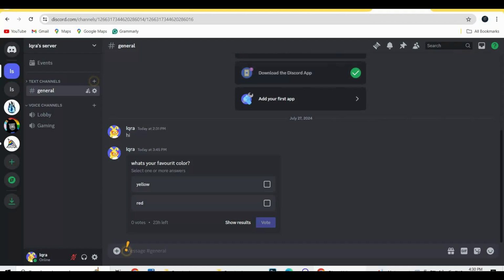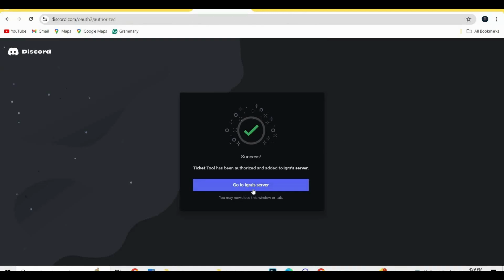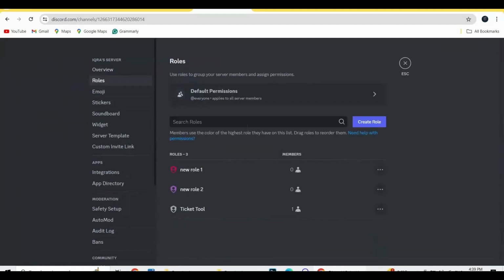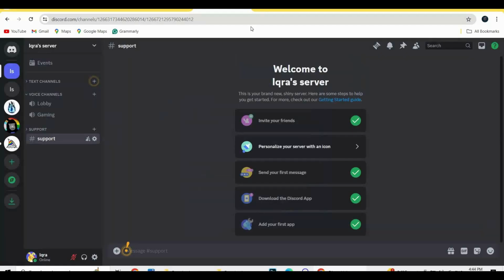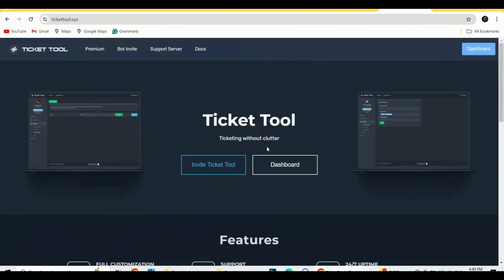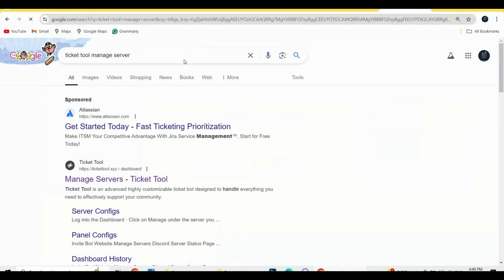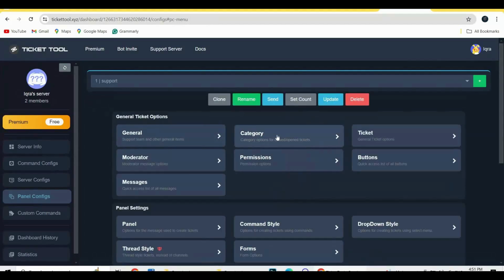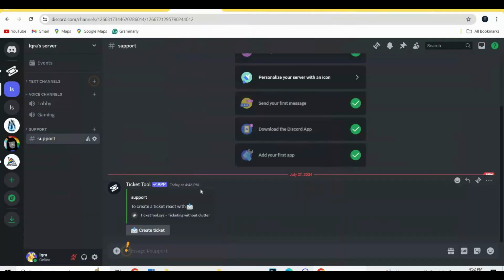How to Setup Ticket Tool Bot in Your Discord Server!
In today's video i'm going to show you how to setup ticket tool bot in your discord server, ticket tool easy and simple tutorial to follow.